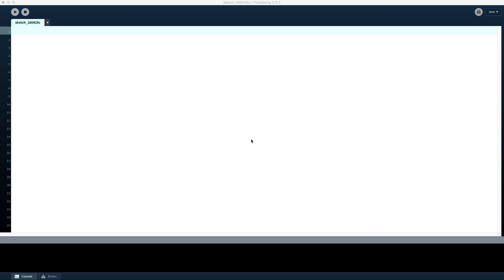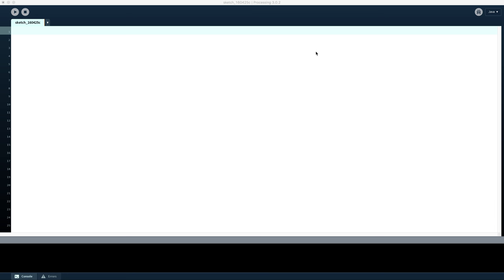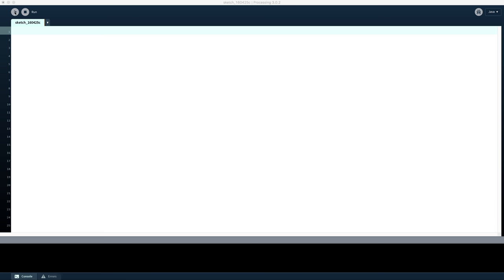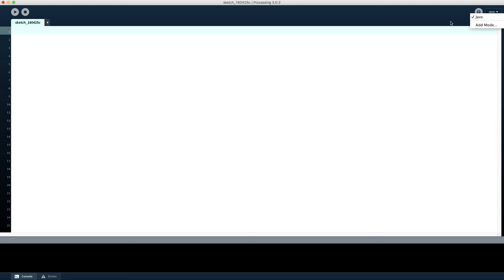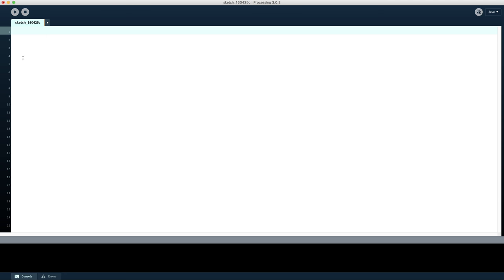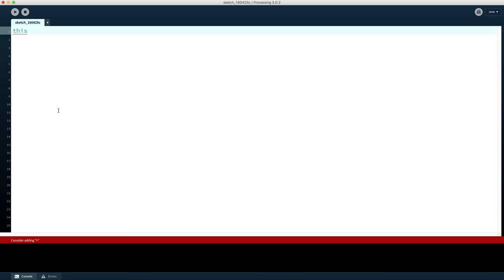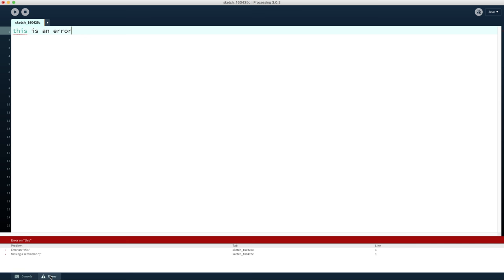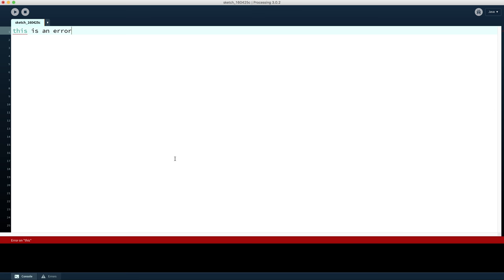Introduction to the Processing programming language editor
A very quick tour around the Processing Development Environment (PDE) window so that you can be a complete beginner at programming and write your first program in the next video.